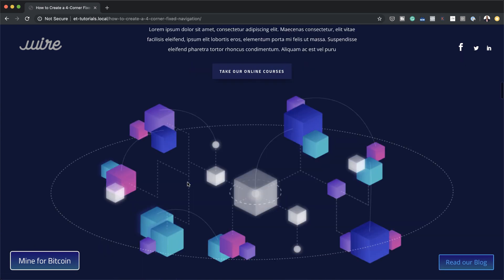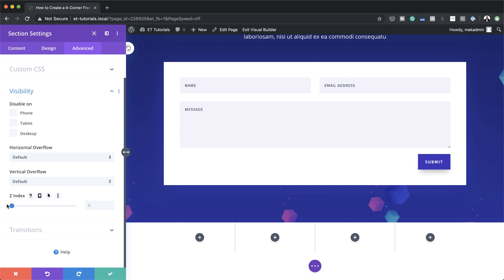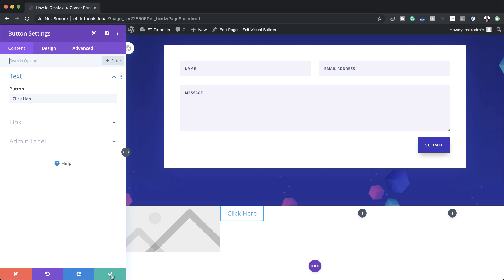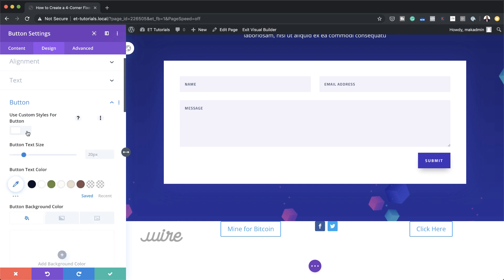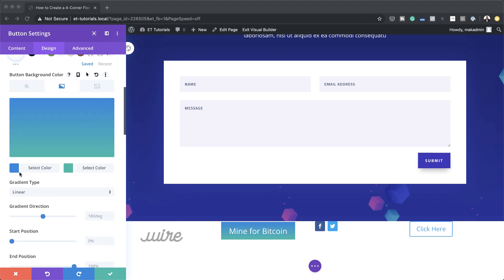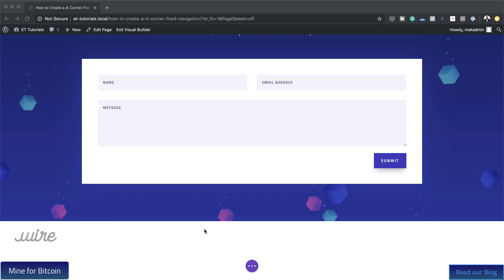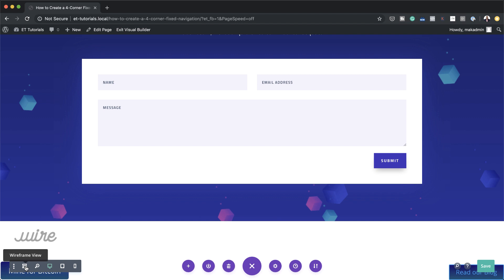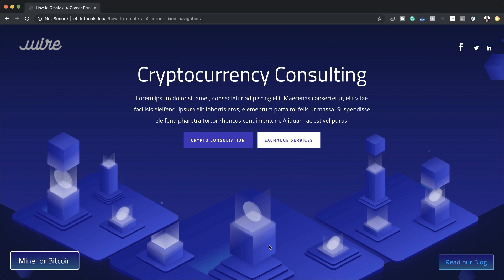How to Create a 4 Corner Fixed Navigation with Divi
A unique navigation design can give any website a bit of an edge. 4-corner fixed navigation, for example,  is a good way to give viewers more options to interact with your website’s design. In fact, it adds another layer to your UX design throughout the site.

In this post, we are going to show you how to create your own 4-corner fixed navigation. We’ll explain how to create two slightly different styles, but these are just the tip of the iceberg. Since the navigation is created with Divi’s built-in elements, the customization possibilities are endless.

We hope this idea will inspire you to create amazing 4-corner fixed navigation designs for your upcoming Divi projects.